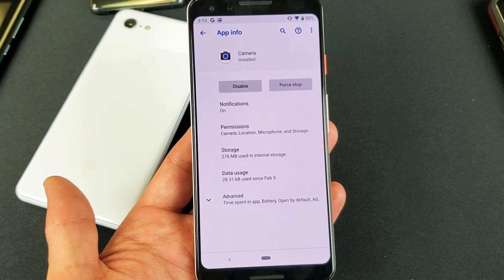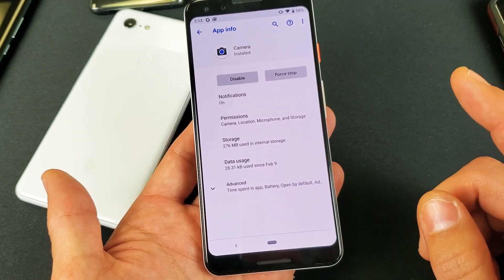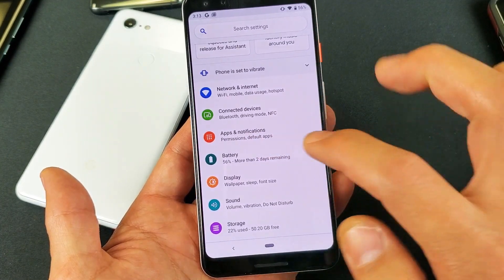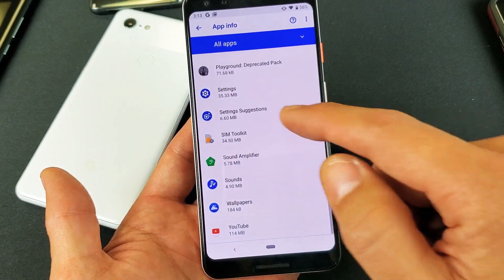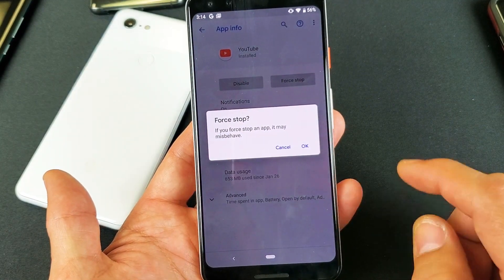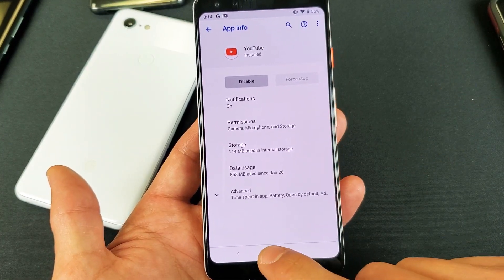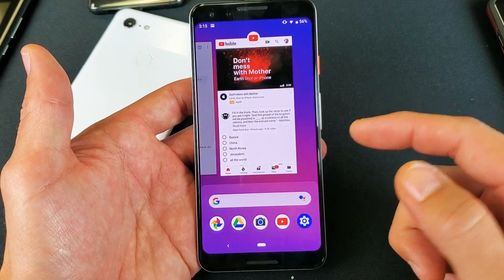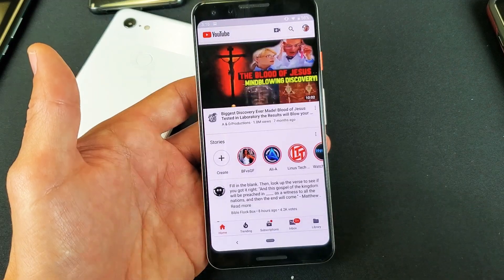Google Pixel 3 / 3XL: How to Force Stop App (Clear App Data & Cache)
I show you how to force stop an App which will clear the app data and cache on the 'Google Pixel 3 and 3XL. Let me know if you have any questions.